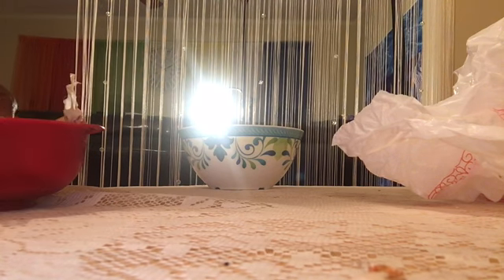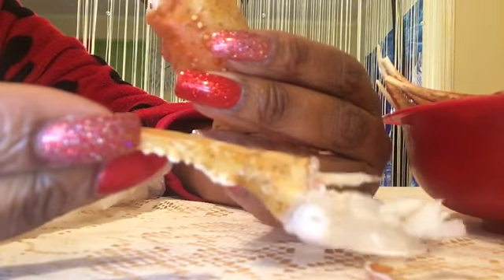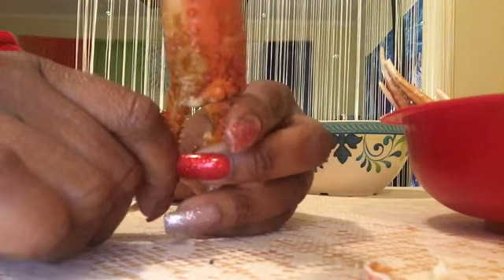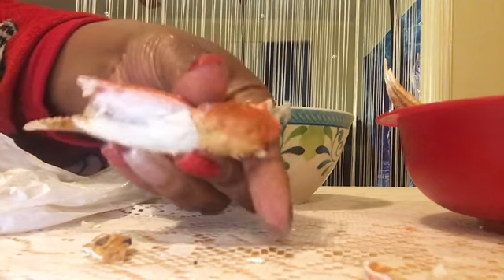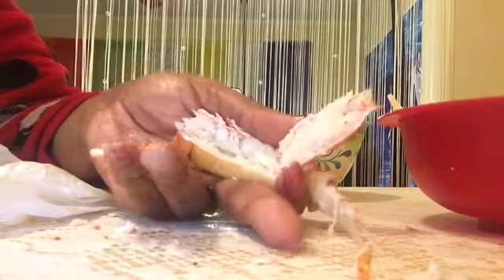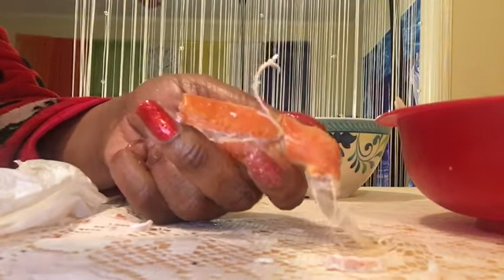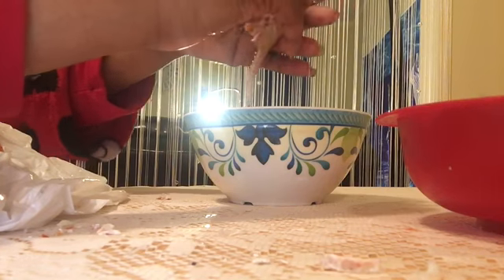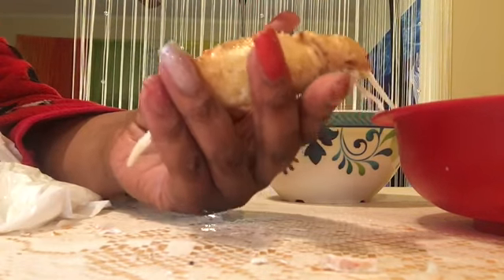HOW TO DE-SHELL SNOW CRAB CLAWS | REMOVE MEMBRANE | VIDEO 407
I'm showing how to remove the membrane from snow crab legs in this video.